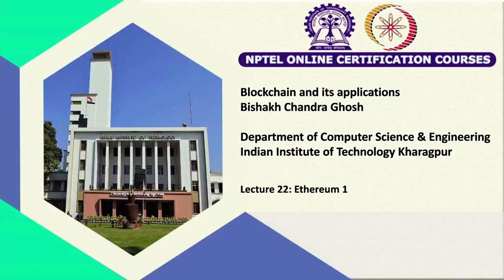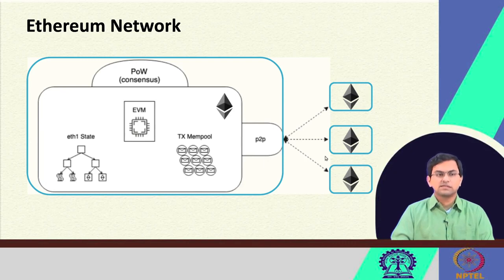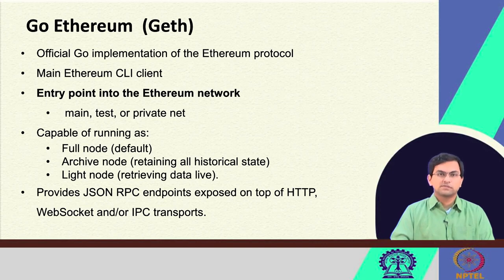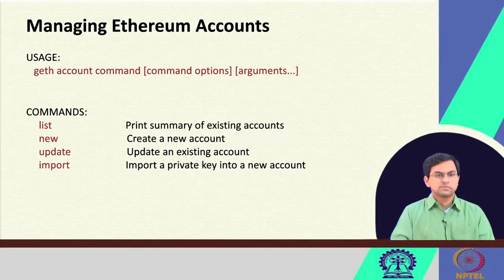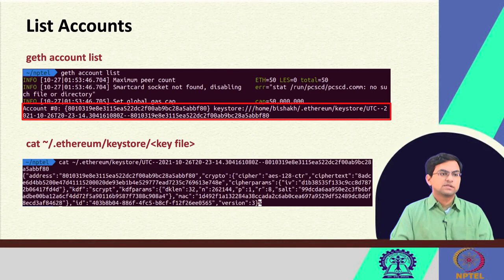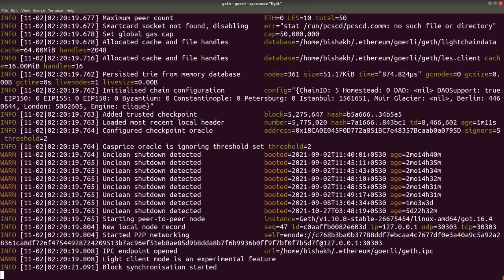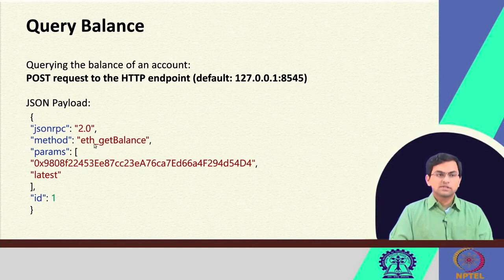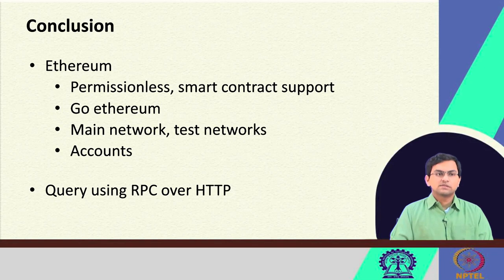LECTURE 22: ETHEREUM 1